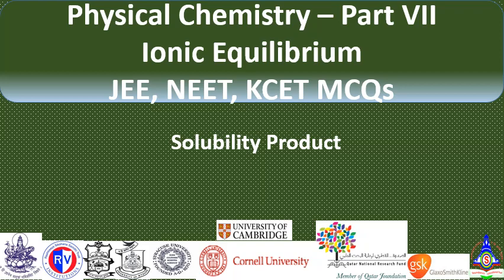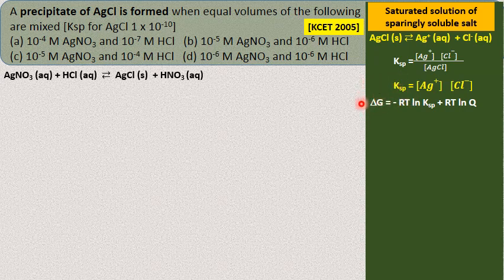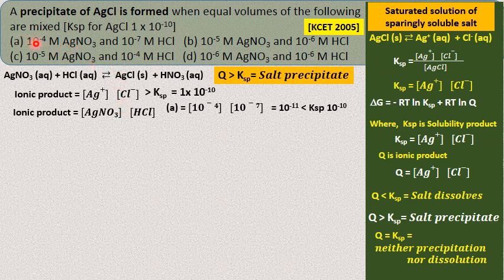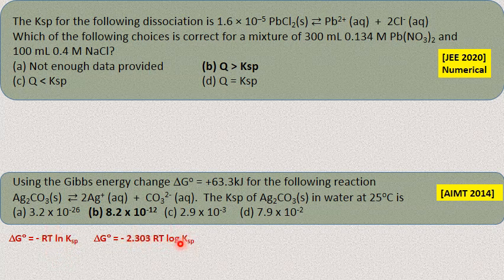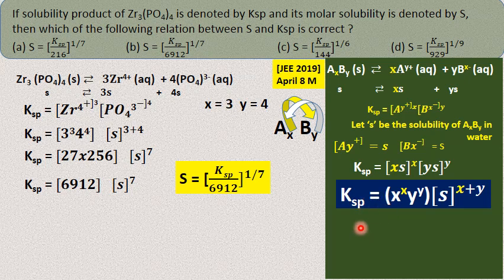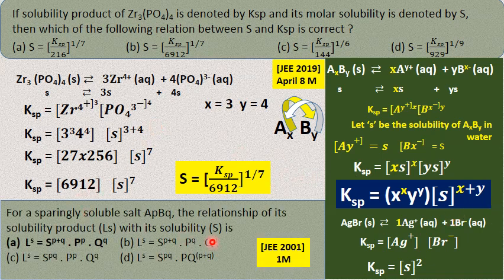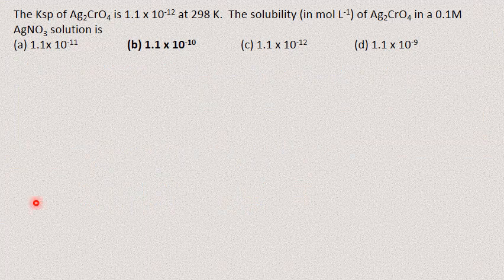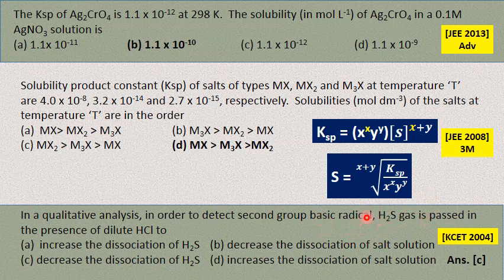Physical Chemistry Part 7 - Ionic equilibrium solubility product by short cut methods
Numerical problems and MCQs on molarsolubility solubilityproduct been solved by short cut and simple methods. MCQs & numerical problems appeared in JEE, NEET, AIPMT KCET been taken and answered. This FREEMCQCLASSES, for IIPUC, IPUC, CBSEXI, CBSEXII students